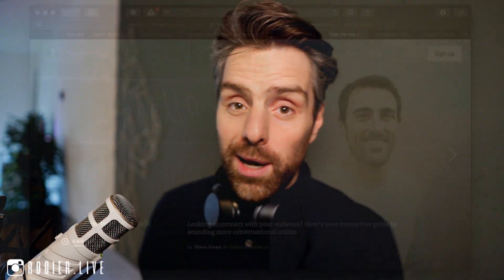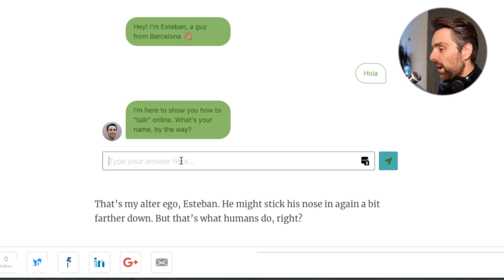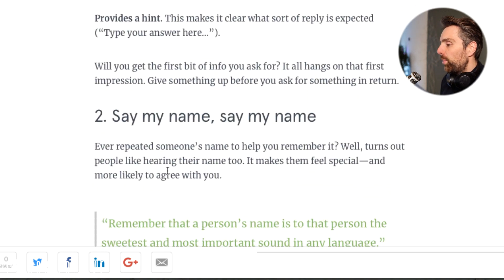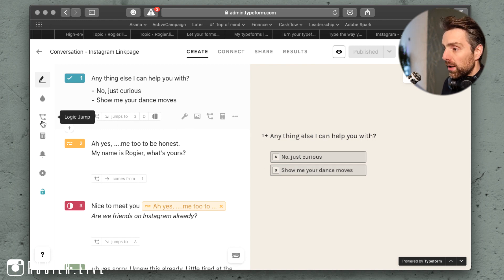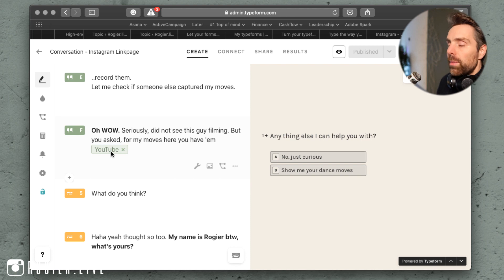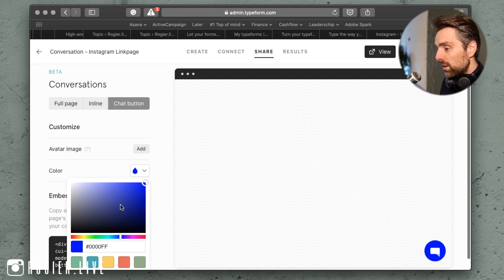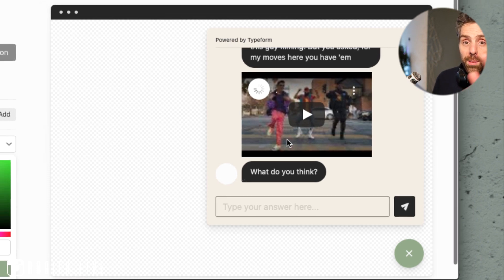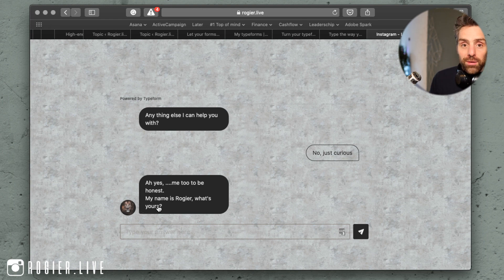Chatbot Lead Generation with Typeform to boost Conversion & Conversation.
Yes, you can use a Chatbot for Lead generation. But even better, you can strike a conversation on the essential pages of your funnel as well.

Talking to interested prospects that probably have a few doubts or objections is the start of most sales. And a sales page that is just that, a page without the option to ‘talk’ to someone is a GIANT missed opportunity.

It's a feature from Typeform called, Typeform Conversation.